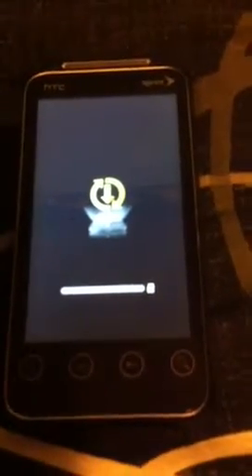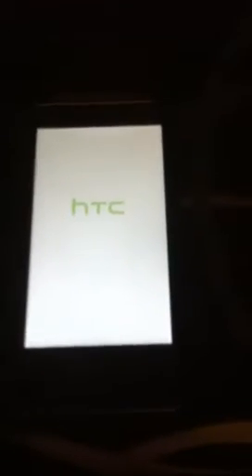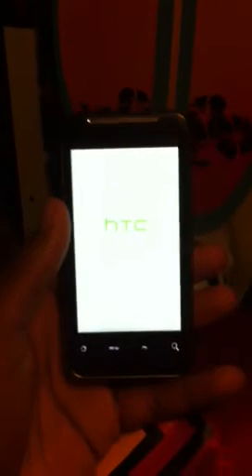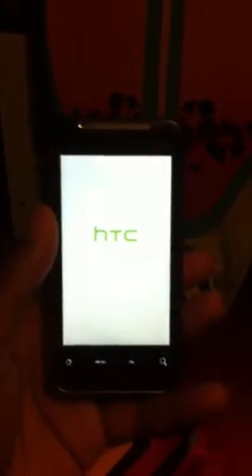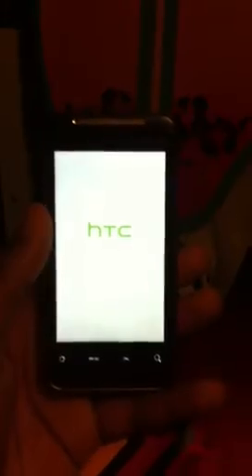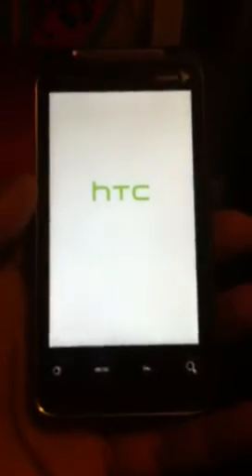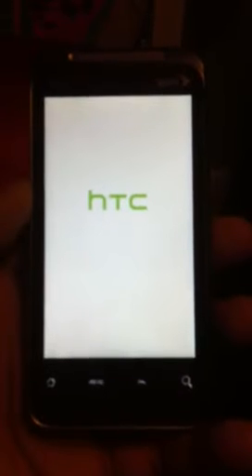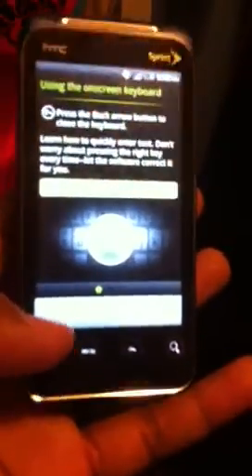How to factory clear all data from a android phone(reset ph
How to reset a android phone